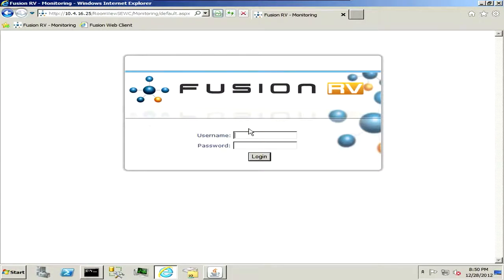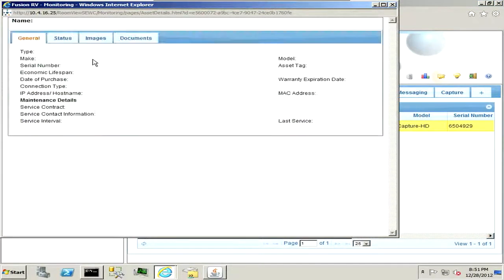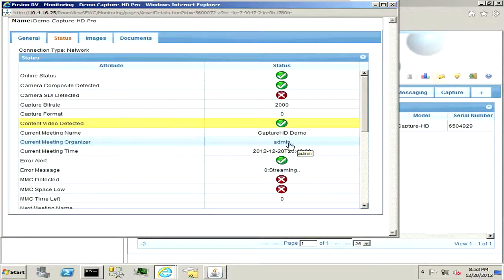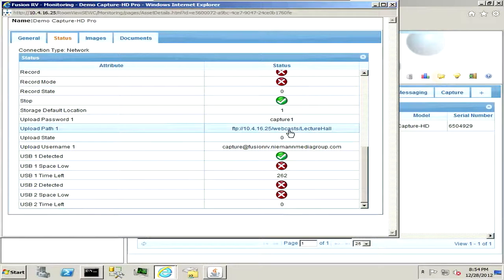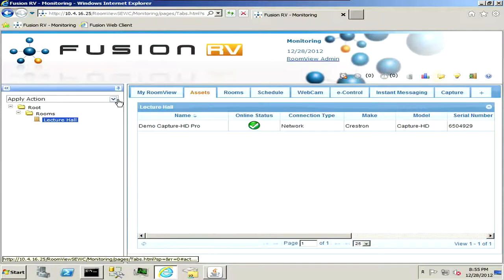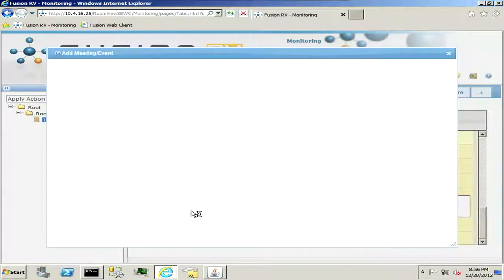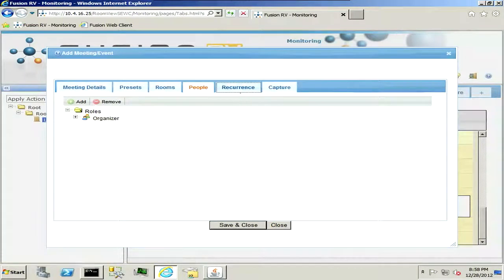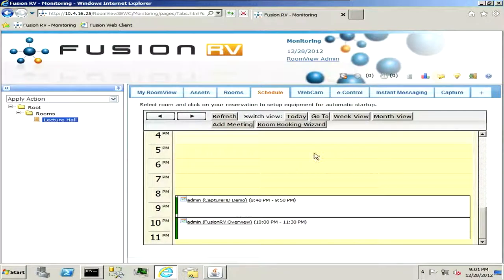Crestron Fusion RV with Capture HD Overview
Overview of Capture HD integration with Fusion RV remote management, scheduling, and FTP uploading.